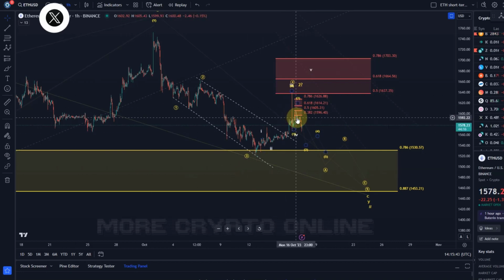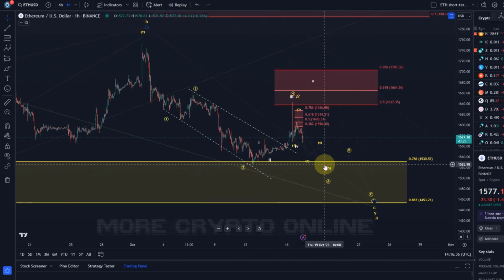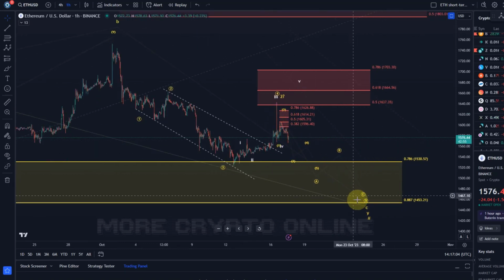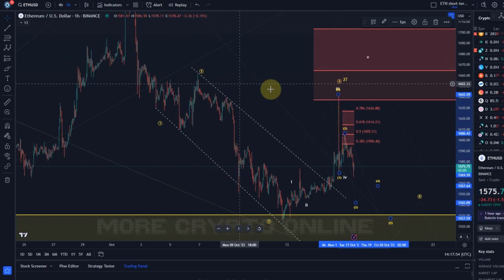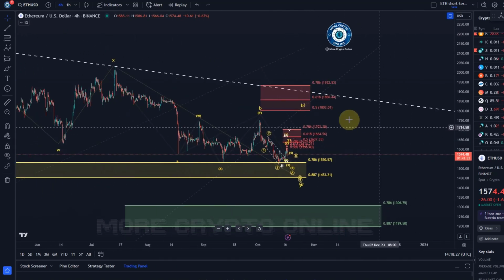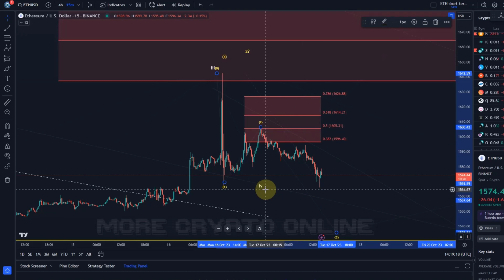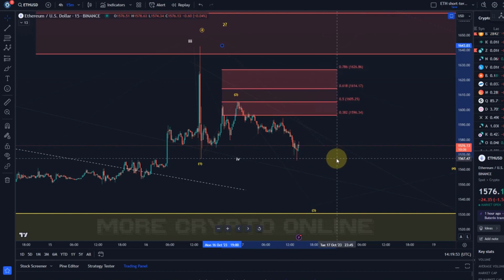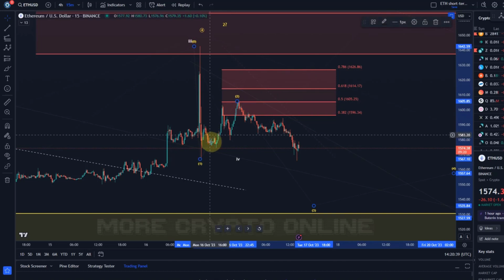Ethereum ETH Price News Today - Technical Analysis Update, Price Now! Elliott Wave Price Prediction!